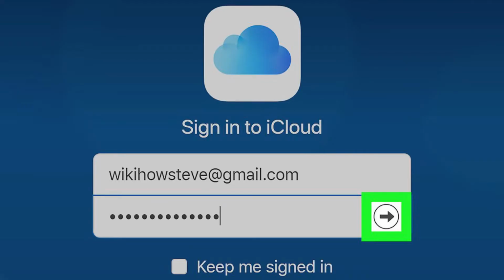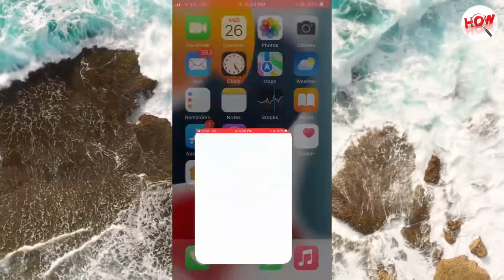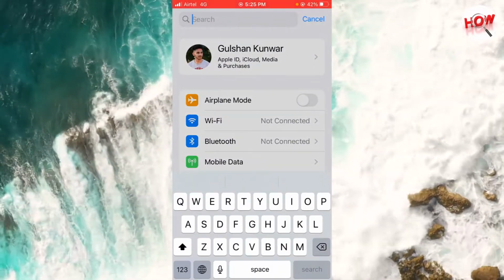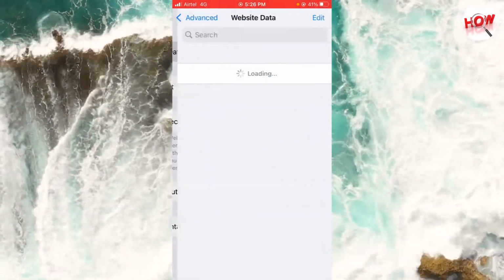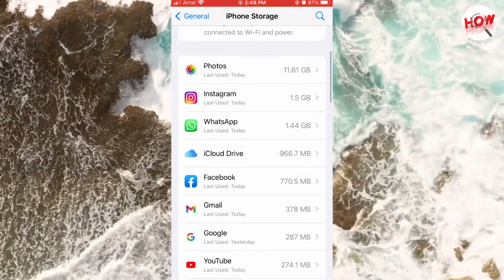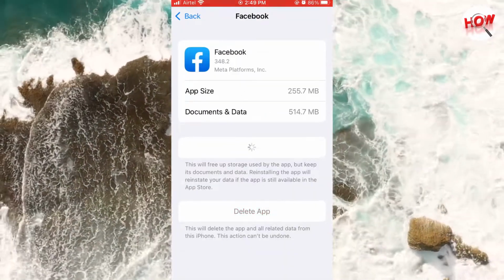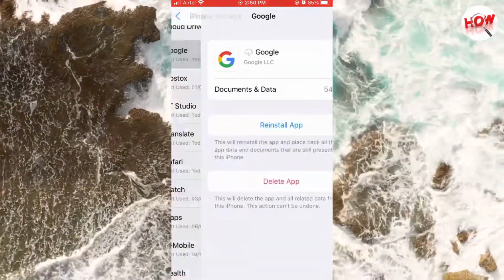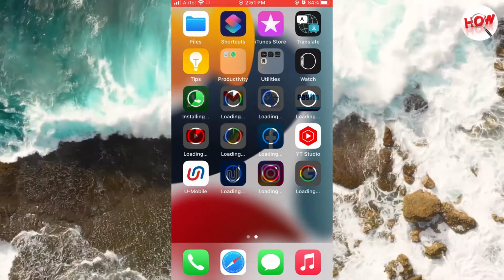how to clear cache on iPhone 2022 || how to clear cache on ios 15 || clear cache on safari browser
how to clear the cache on iPhone 2022 || how to clear the cache on ios 15 || clear cache on safari browser
I will also show you, how you clear your Safari browser and apps history & cache on your iPhone, so watch the video carefully.
how to clear the cache on iPhone safari browser
how to clear the cache on iPhone
how to clear the cache on iPhone 10
how to clear the cache on iPhone XR
how to clear the cache on iPhone 7
how to clear the cache on iPhone 2022
Clear cache In Safari Browser
how to clear iPhone cache
how to clear app cache on iPhone
clear cache data iPhone
clear app cache on iPhone
delete cache data iPhone
clear iPhone cache in ios 13
clear iPhone cache in ios 15
clear cache on iPhone 11 pro
clear iPhone cache
how to clear cache